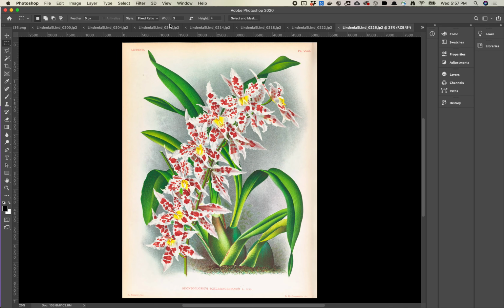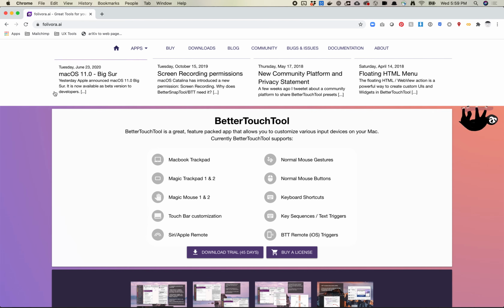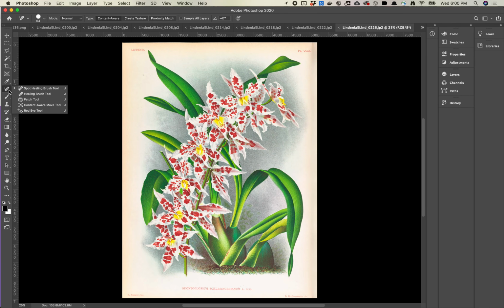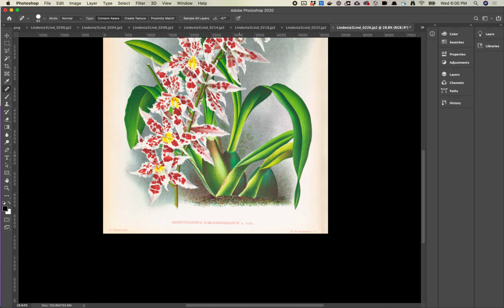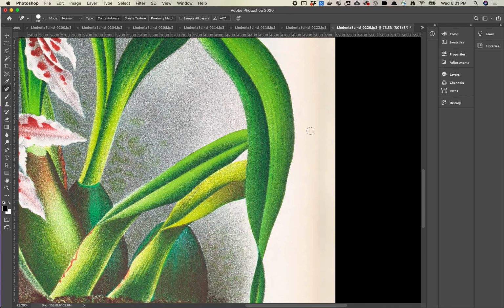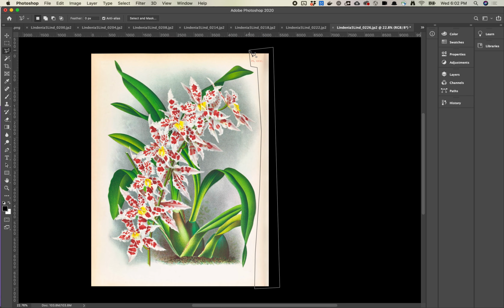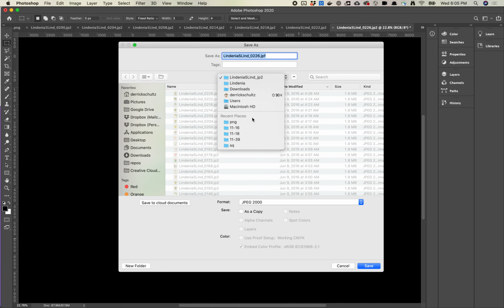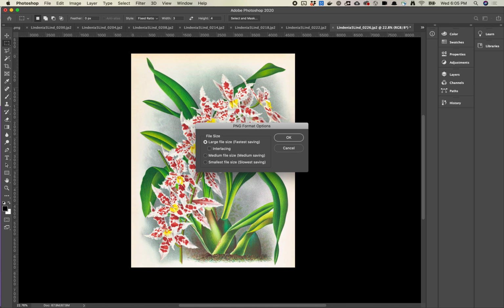Cleaning your Image Dataset in Photoshop (Content Aware Tools, Better Touch Tool)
In this video I’ll demo how I clean images in Photoshop.